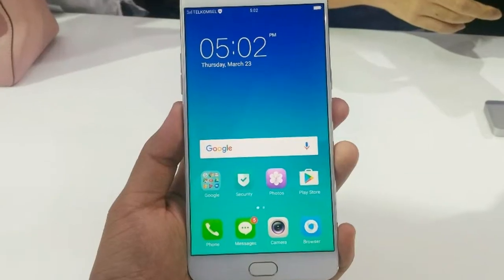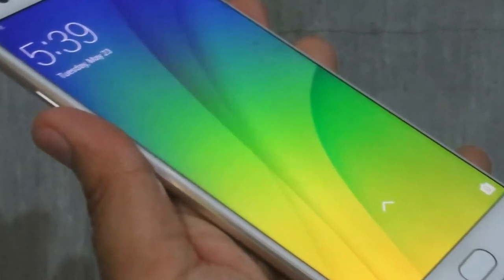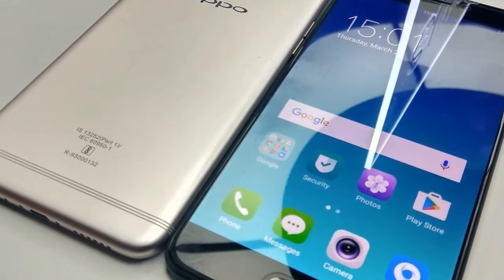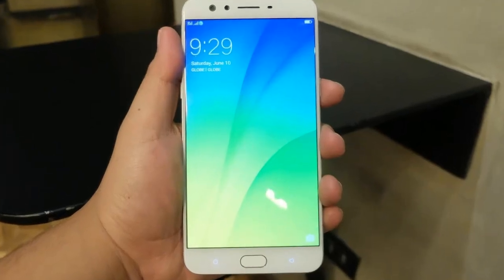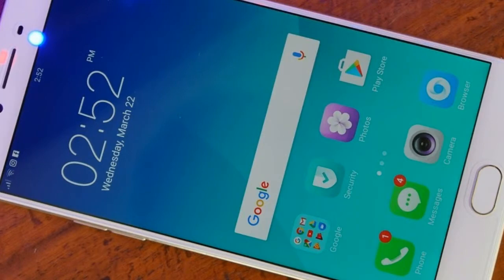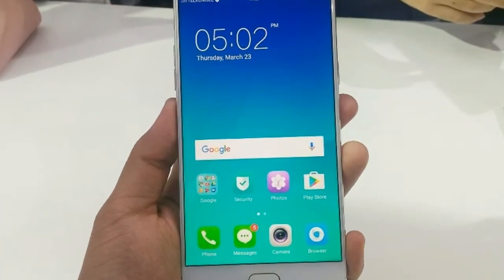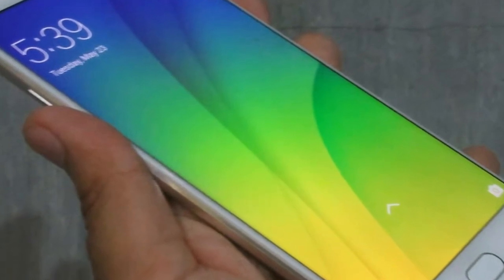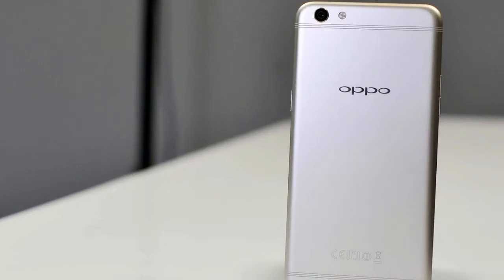OPPO F3 PLUS - TECHNO UPDATE